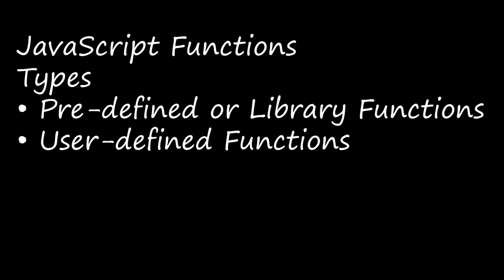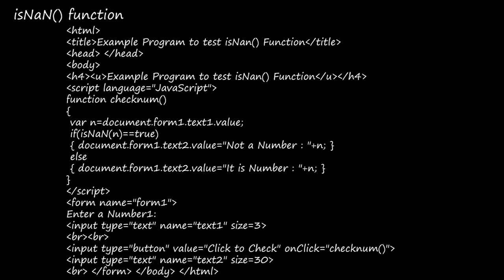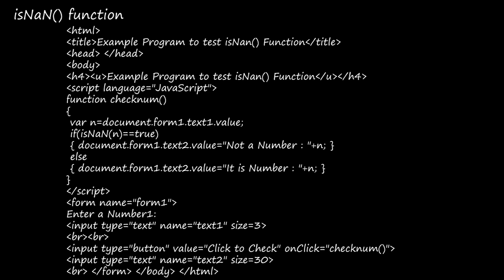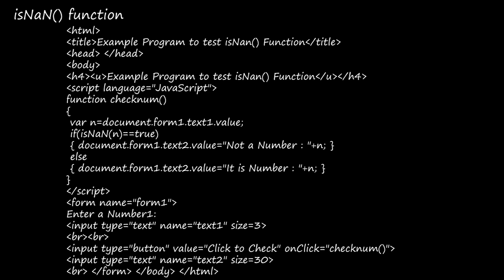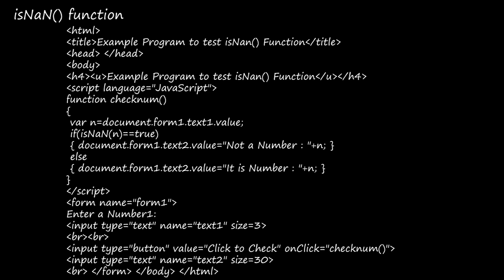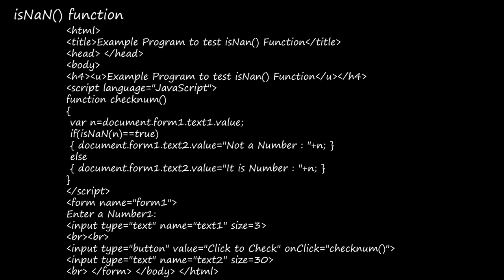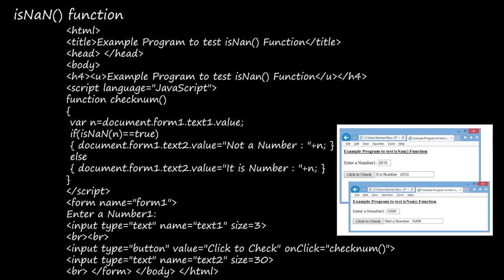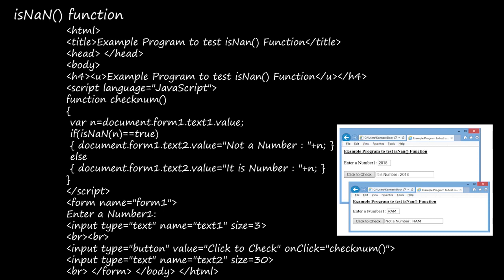Grade XI - Computer Applications || NAN ( ) Function ||Online Class, Bethlahem Matriculation School